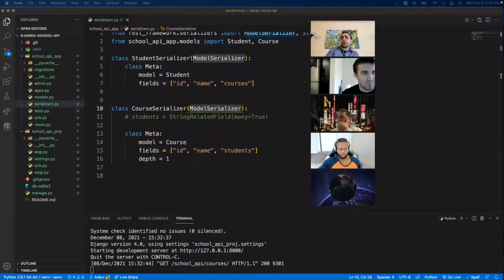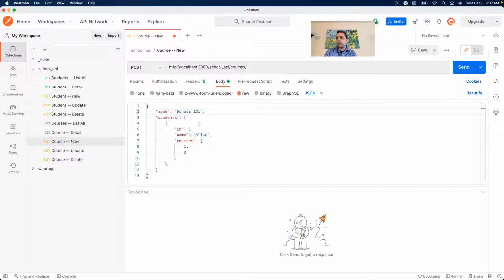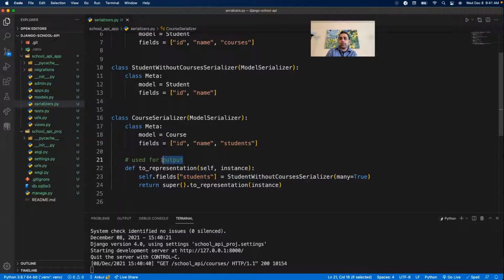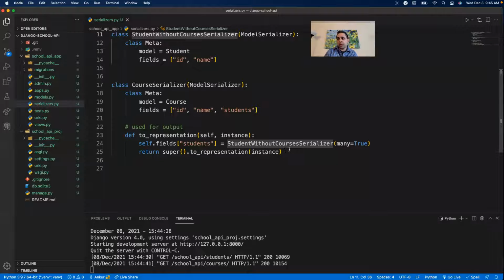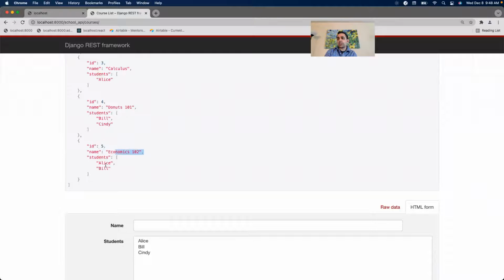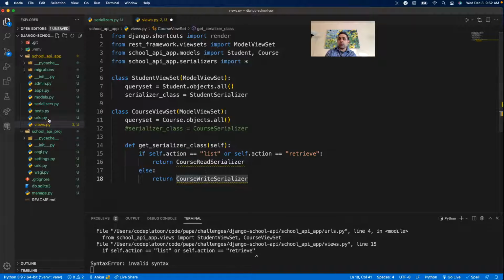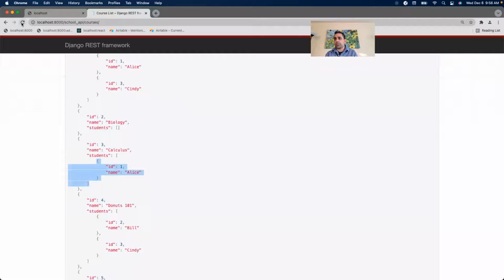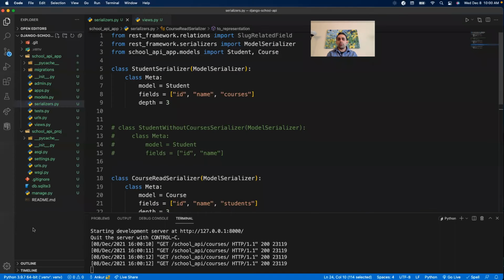W10D3: More with Serializers (extra)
Papa Platoon